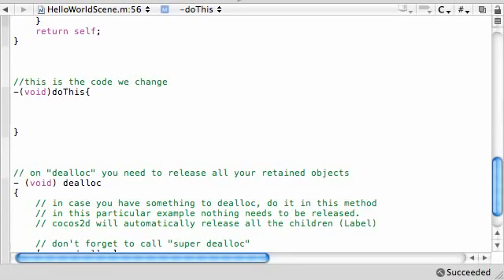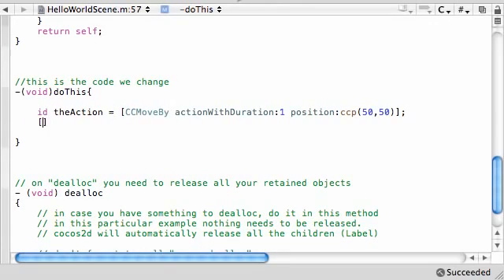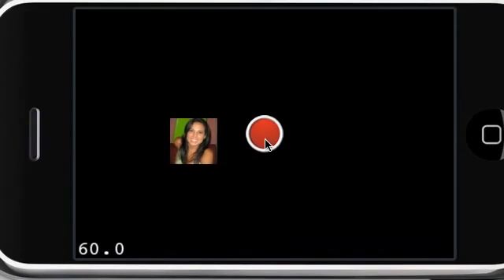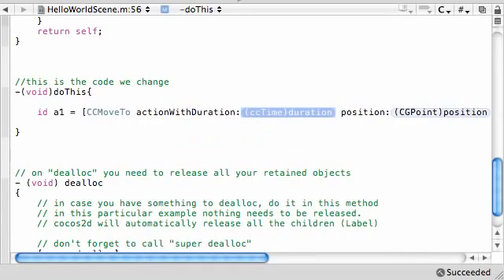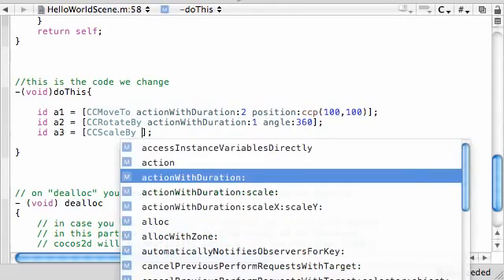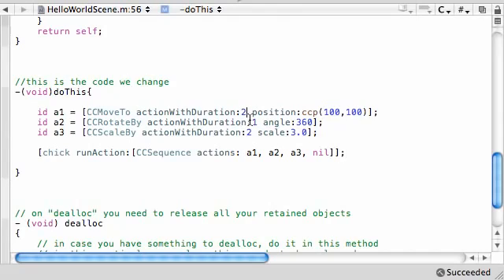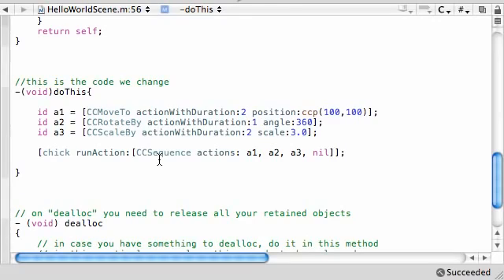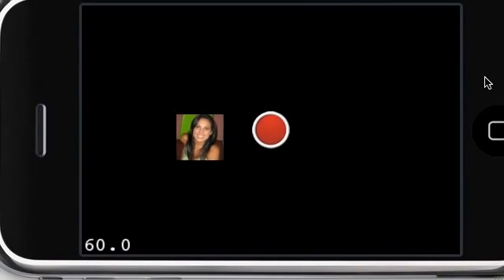Cocos2D iPhone Tutorials - 10 - Sequence, Spawn, and Repeat Actions